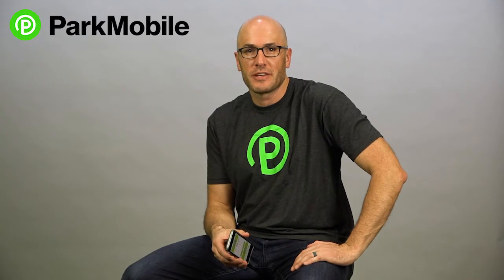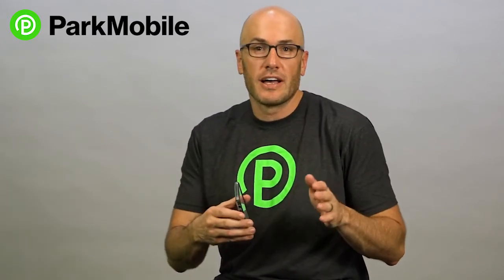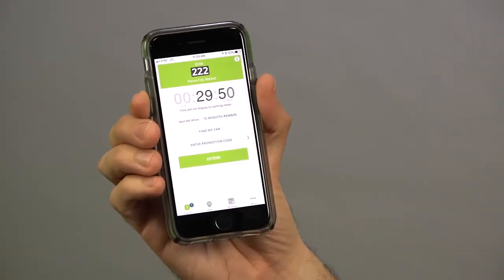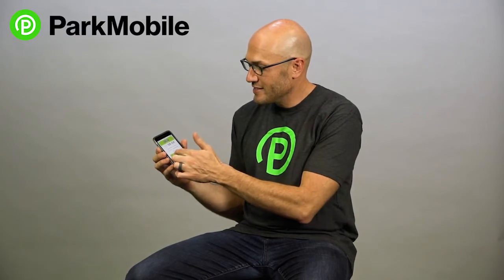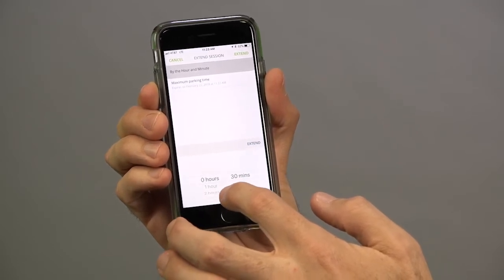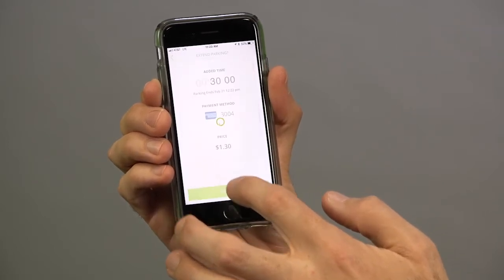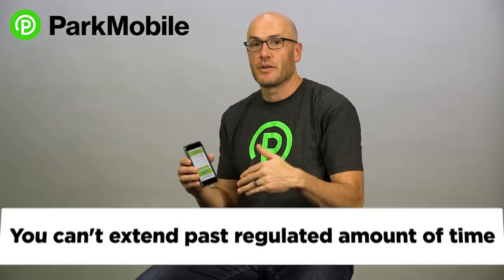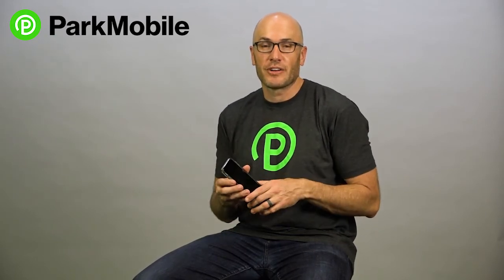ParkMobile App: Extend Parking Time Feature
See how to extend the time of your active parking session in the ParkMobile App.
Hey, I'm Jeff from ParkMobile. Today I'm gonna talk to you about the Extend feature in the ParkMobile app. So sometimes you park your car, you think you're gonna be away for maybe 30 minutes. So you pay the minimum at the meter. You go to lunch. Maybe you're running late getting back. What do you do? You have to run back to the meter or you risk getting a ticket. On the ParkMobile app, we actually let you extend the time of your parking session. That's a really nice feature. I'm going to show you how it works. So when you have an active parking session going, you can see the countdown clock right here. So here the countdown clock is saying I have this amount of time left. I'm running out of time on the meter and right here, you have the Extend button. So I know I need to extend my parking session. Press that Extend button. Choose how much more time you need. So you might need 15 minutes, you might need a couple hours. Just as you can see here, I'm going to extend my time by 30 minutes in the app. And just press Extend. And then that adds the time to your parking session. So this is a great way to not have to run back to the meter. It's a great way to avoid getting a ticket because you're running late. One note on extending your time. So if you're at a parking spot and say it's a two-hour spot, or a four-hour spot, you can't extend the time pass that regulated amount of time. So that's one important note. So if you're in here you're trying to extend, it's not working. It's probably because you've maxed out the time that you're allowed to park in that specific spot. You're gonna have to go and move your car because you can't park there anymore. But beyond that, you can extend your time as much as you want within the ParkMobile app. So check out that feature. Extending time is just another way that ParkMobile is giving you a smarter way to park.